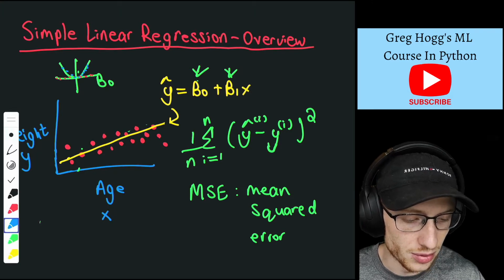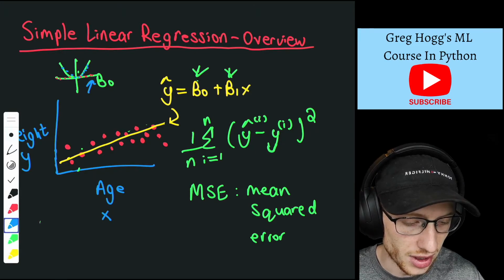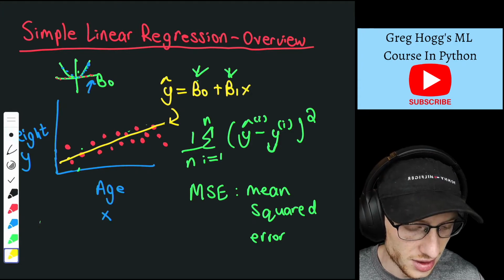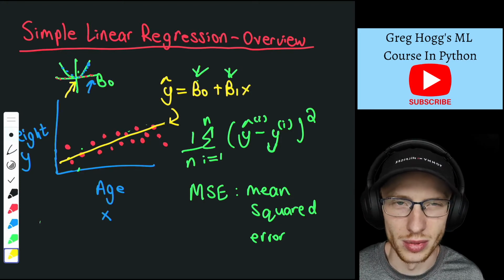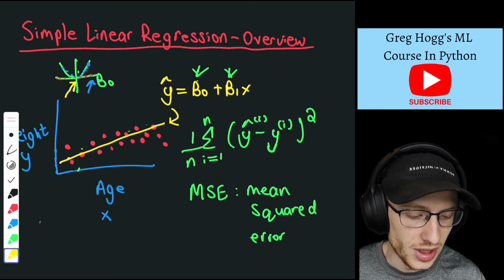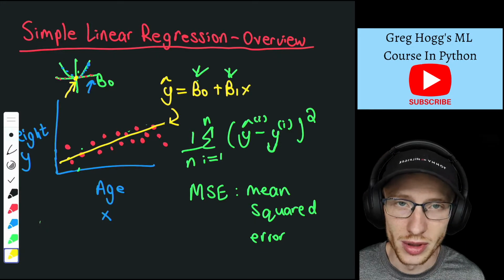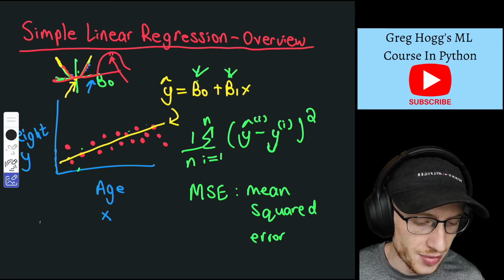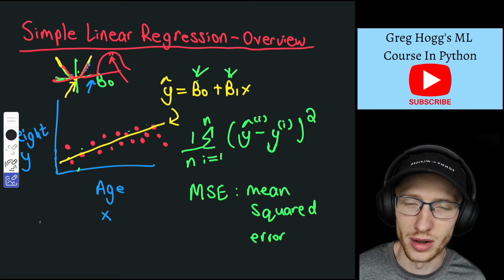MSE Beta Derivatives Intuition | ML Course 2.6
Try Sunsama for free! Today we try to explain why we care about these derivatives with respect to simple linear regression. The only prerequisite for this machine learning course in Python is basic coding knowledge.